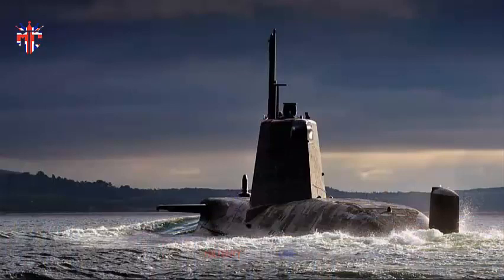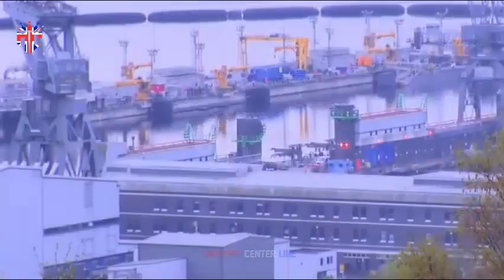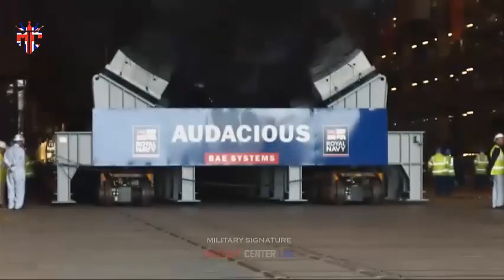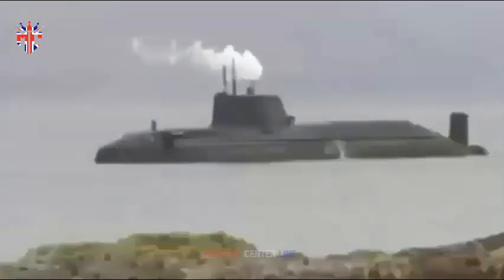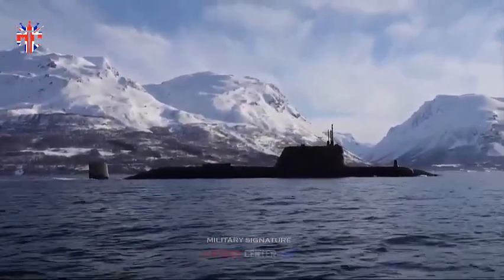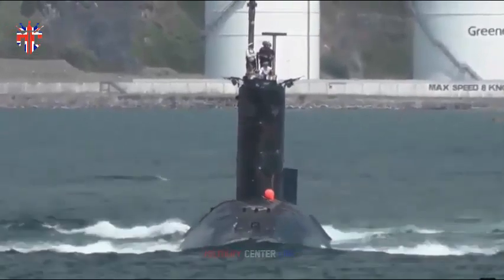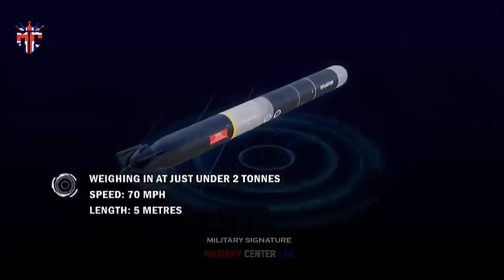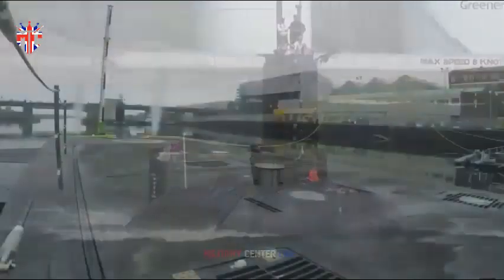Finally!!!Project to dismantle 4 former Royal Navy nuclear submarines in the next few inches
There are currently 21 former Royal Navy nuclear submarines awaiting disposal, 7 in Rosyth and 14 in Devonport. Here we look at the process and the modest progress in efforts to dismantle them